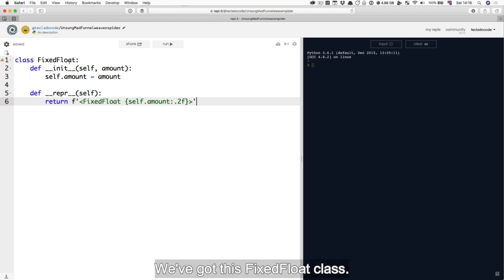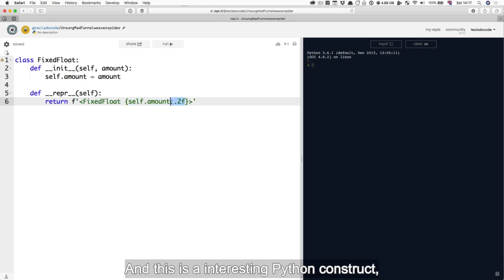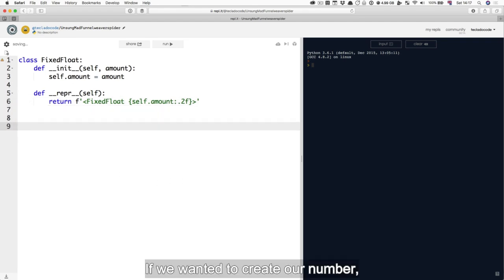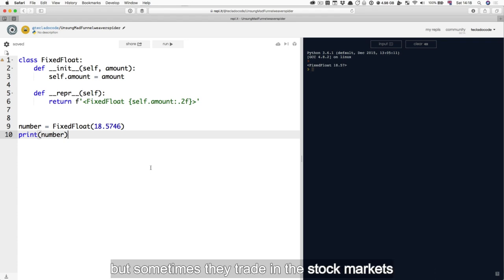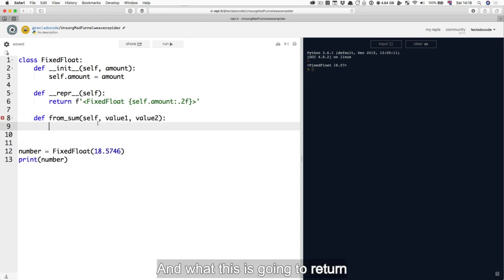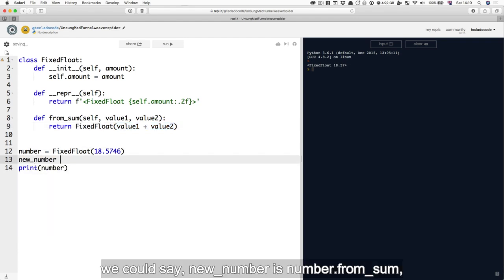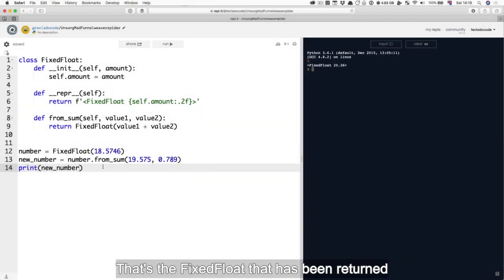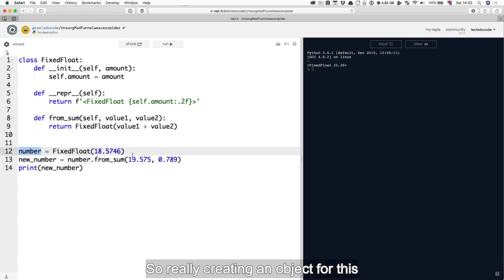52 More @classmethod and @staticmethod examples